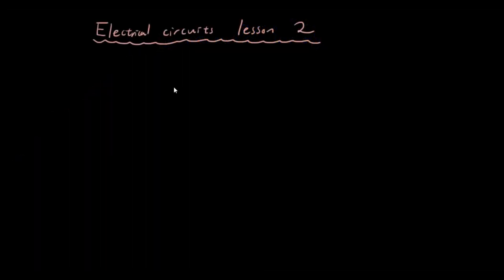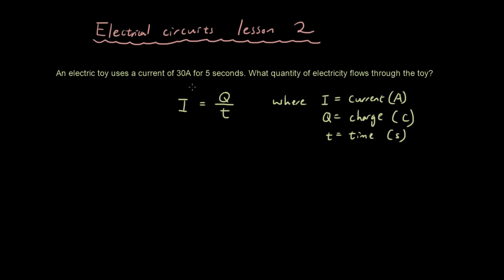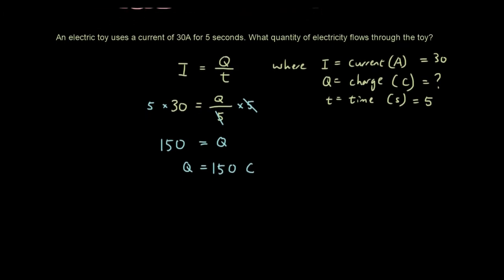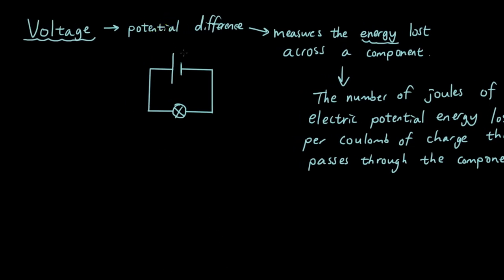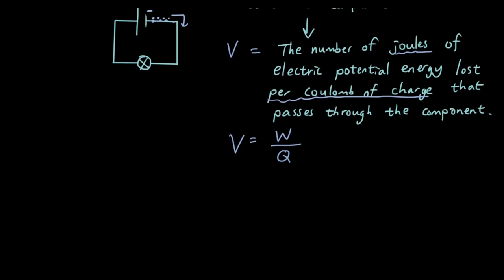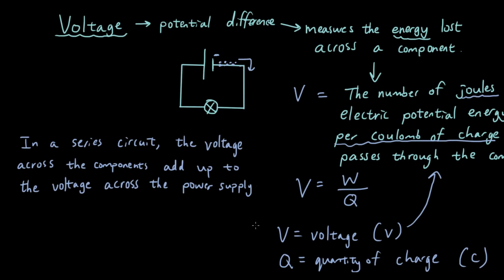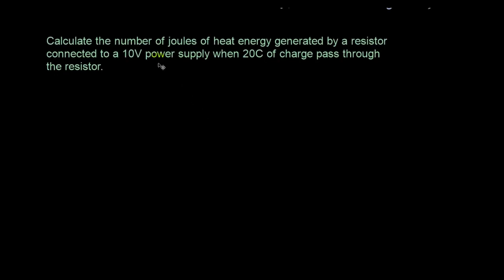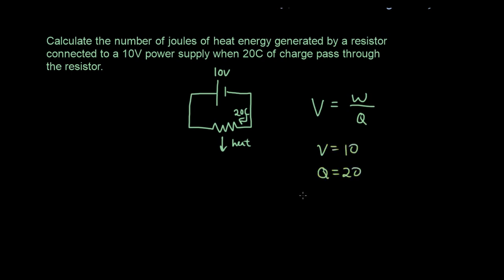Electrical Circuits Lesson 2: V = W / Q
In this tutorial we talk about the concept of voltage. After this tutorial you will understand and be able to apply the equation  V=W/Q